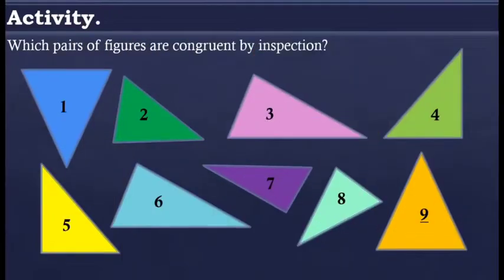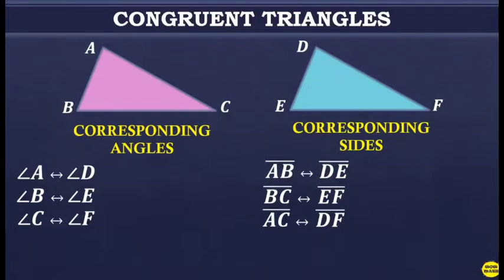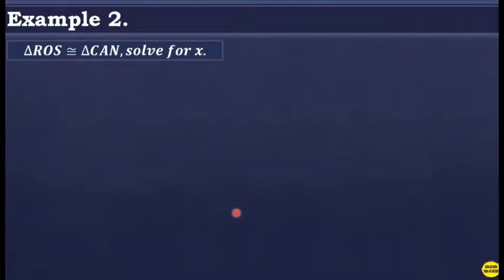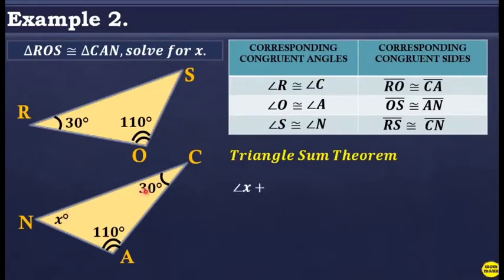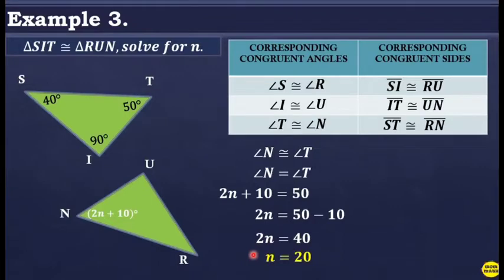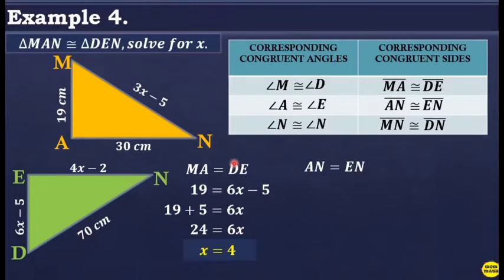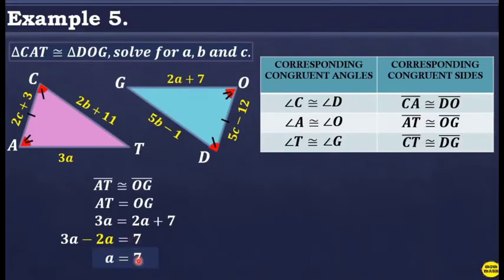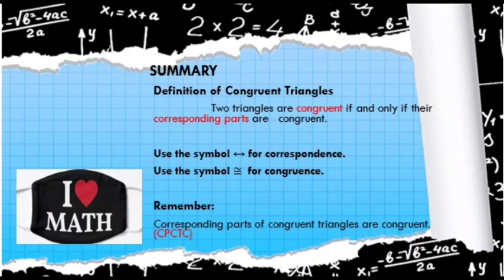SOLVING CORRESPONDING PARTS OF CONGRUENT TRIANGLES LAS5 | Ma'am BABES TV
Hi.
This is Ma'am BABES TV.
Welcome and Enjoy Watching.
You will learn more about the shortcuts and techniques when it comes to solving problems in MATHEMATICS.
You will learn just watching videos from this channel.
Ma'am BABES TV

I will upload at least 3 videos per week.
(MONDAY, WEDNESDAY AND SATURDAY)